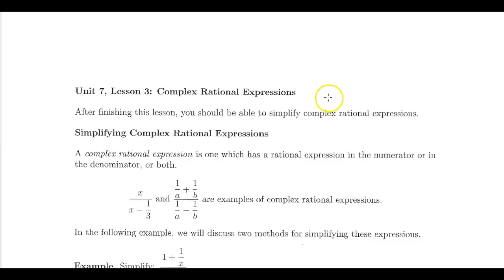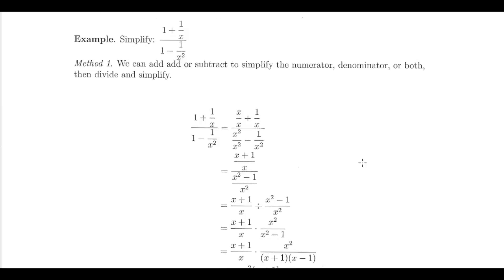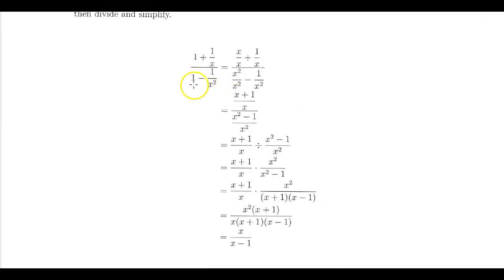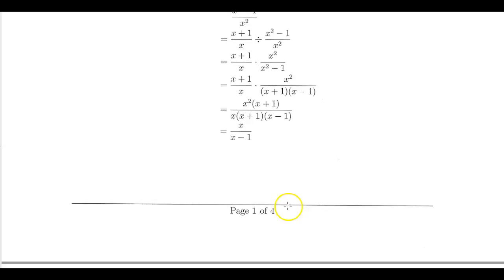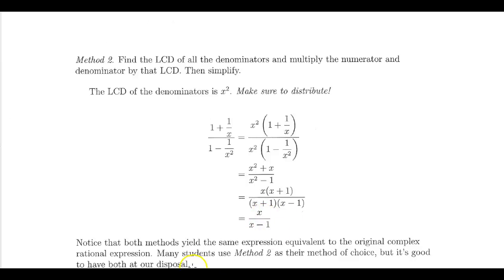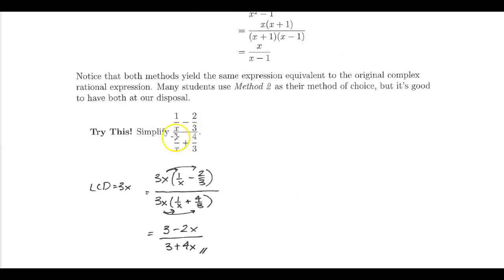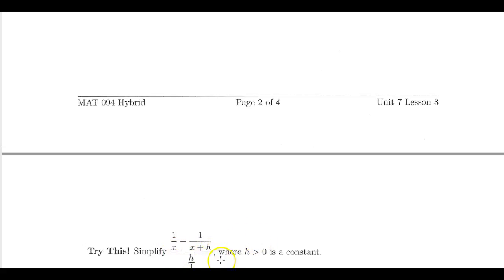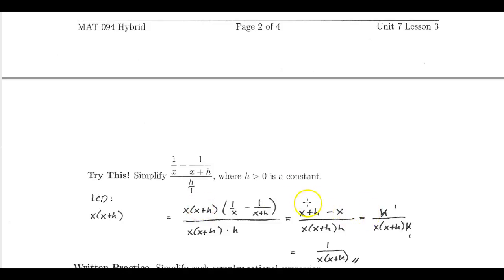Unit 7 Lesson 3 Complex Rational Expressions